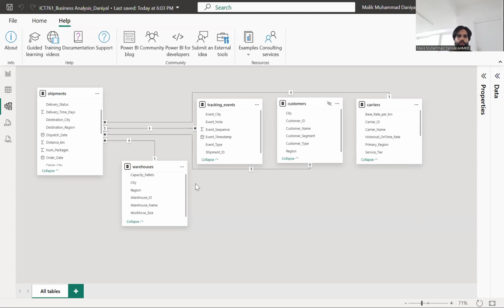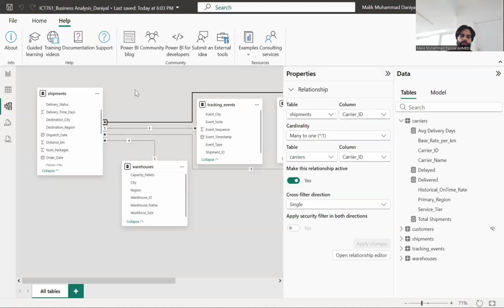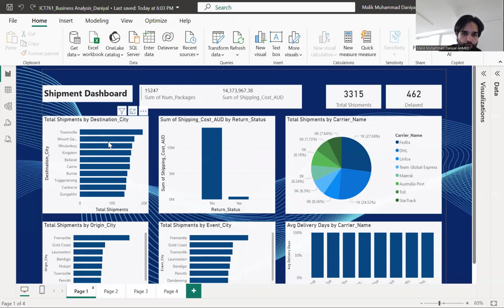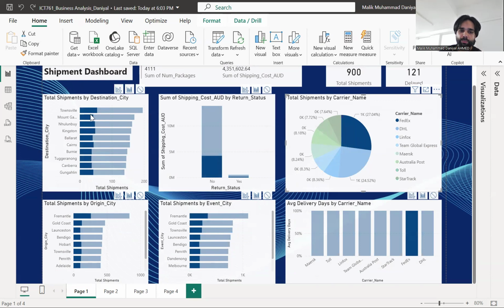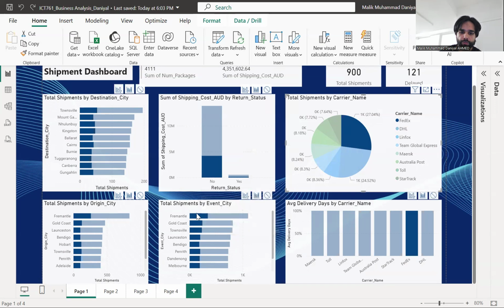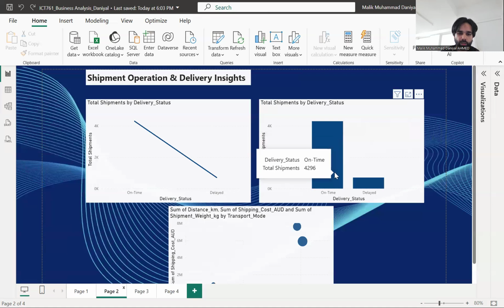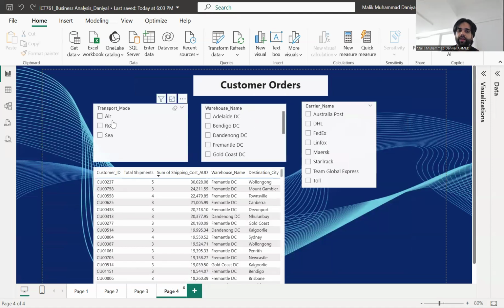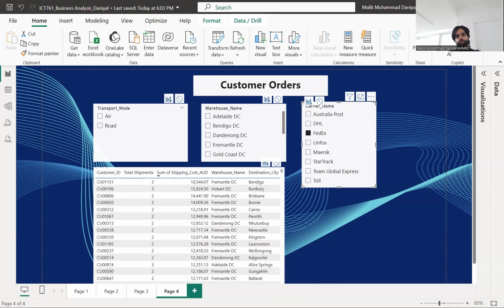Vid ict761 daniyal